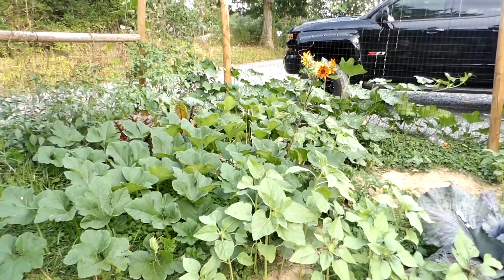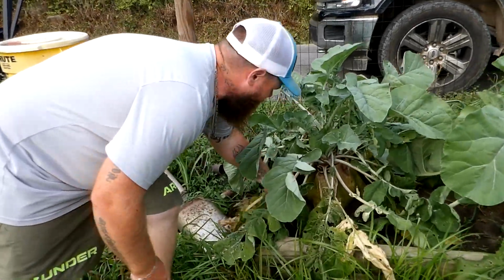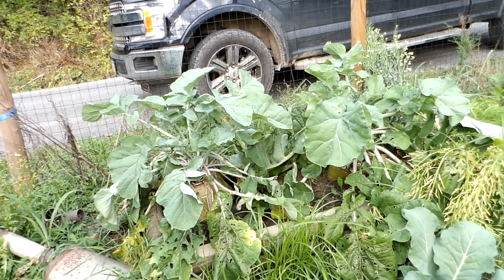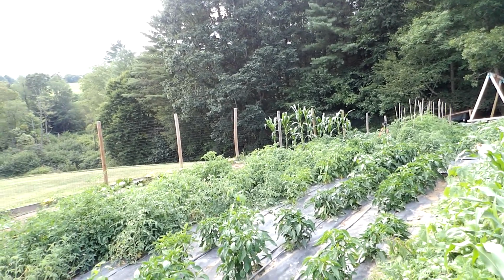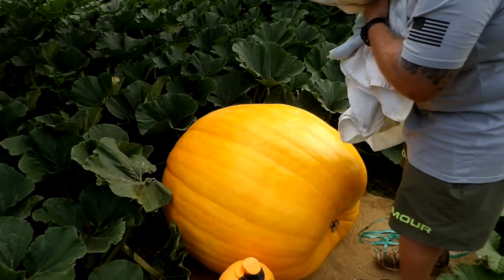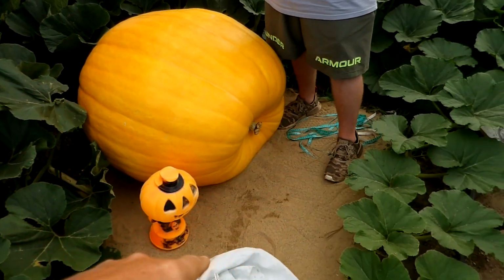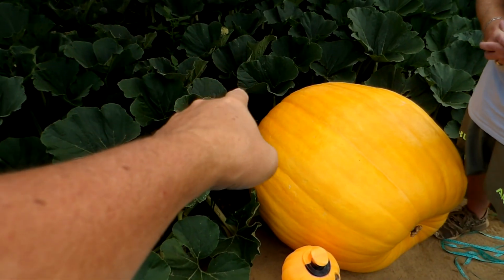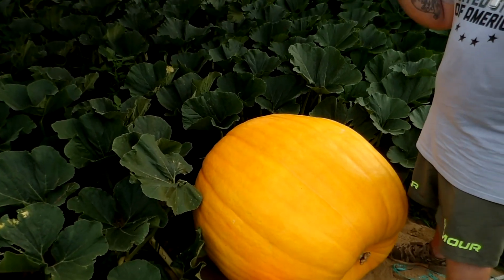Doing a tour of Heavenly Hills Homestead.